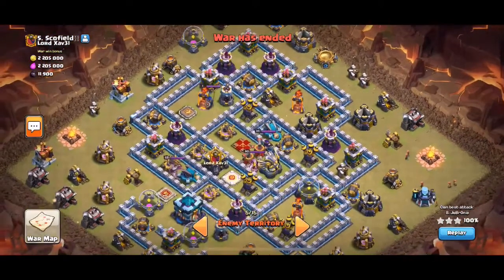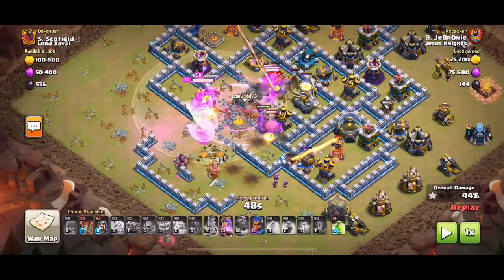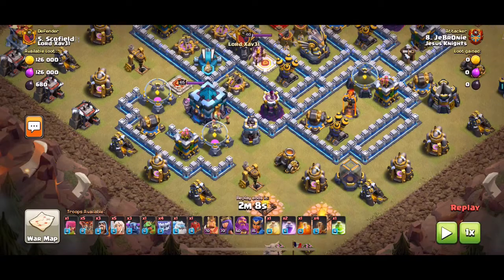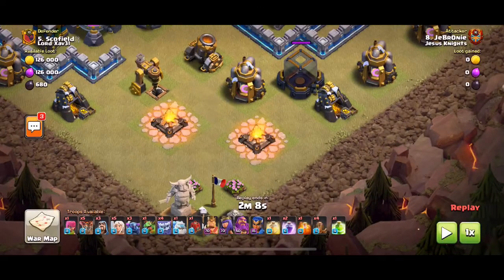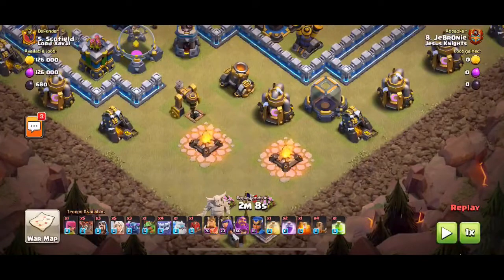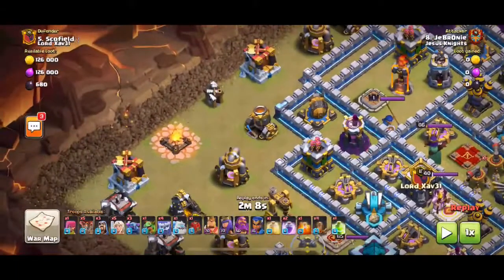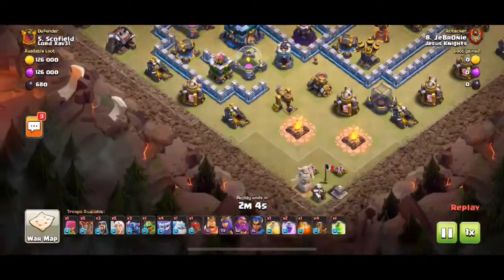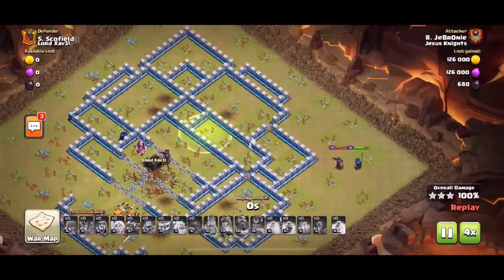TH13 Yeti Pekka Smash Part 1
At TH13, Yetis with Pekkas, along with Quad-Quakes and a Siege Barracks filled with Hogs, can smash bases.  This video is Part 1 of 2 videos, where I explain how you plan your attacks, especially what to choose for your funnel.